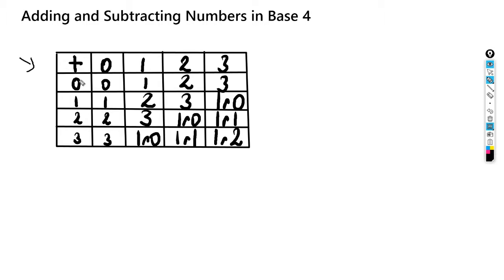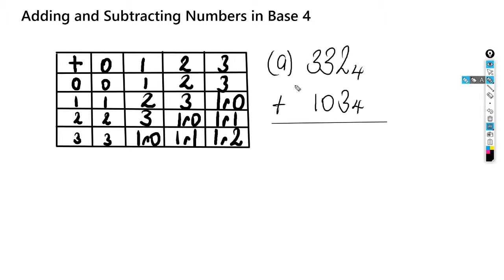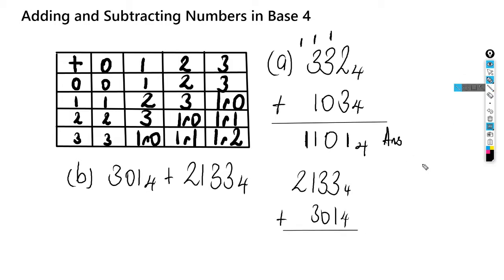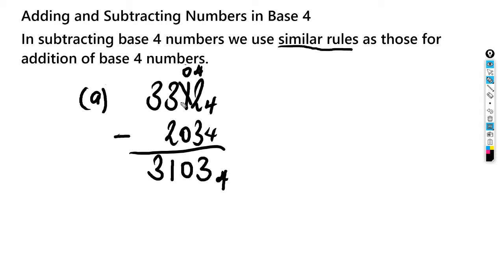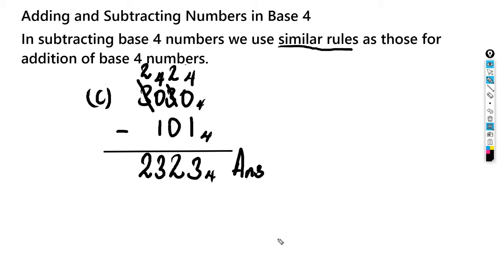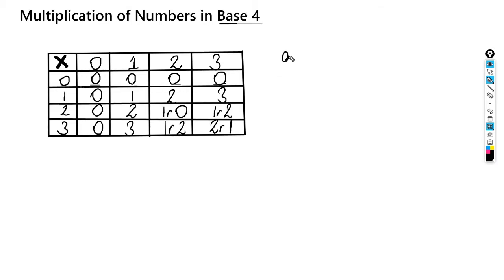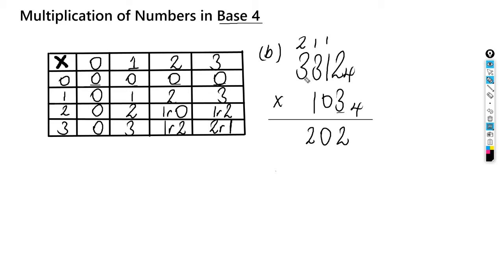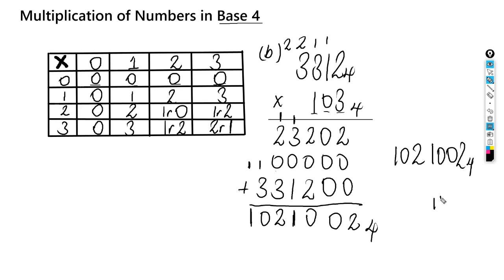Base 4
Number Bases, Base 4, a learning objective from the CXC Mathematics Syllabus.